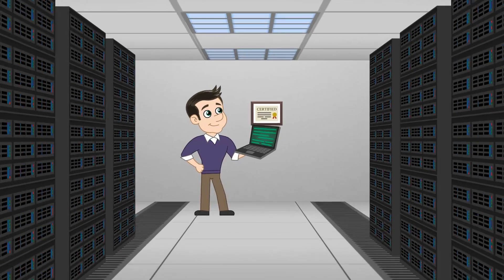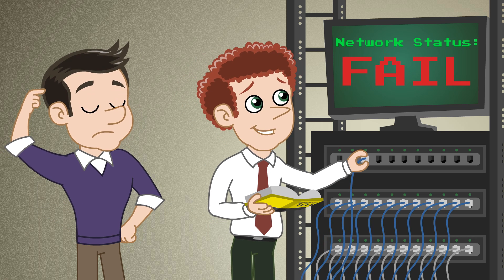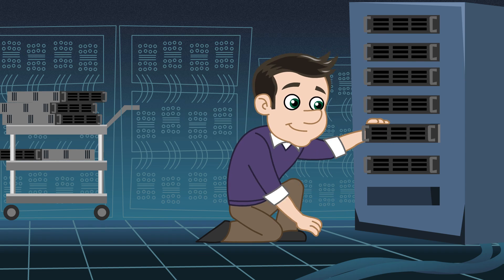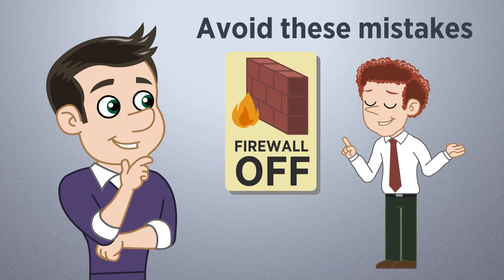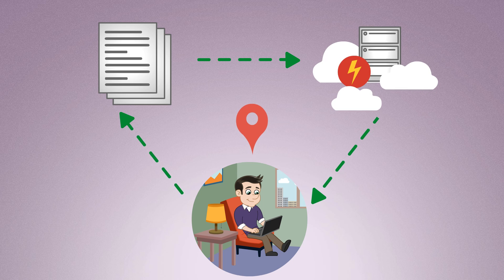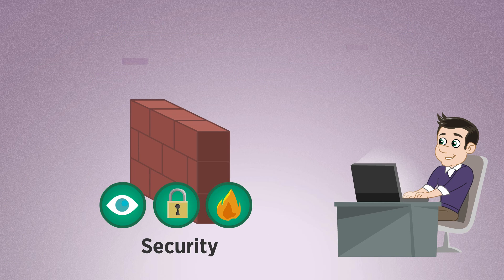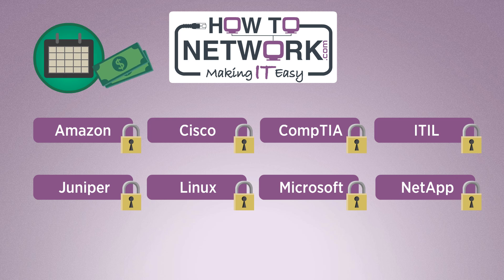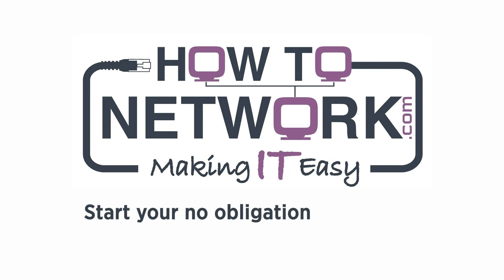howtonetwork.com - Study IT Certification via Streaming Video